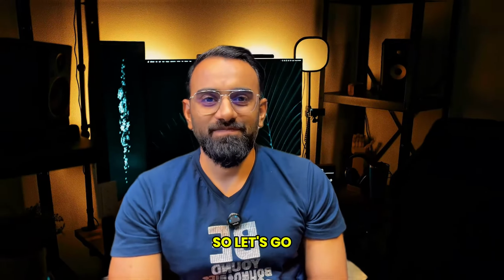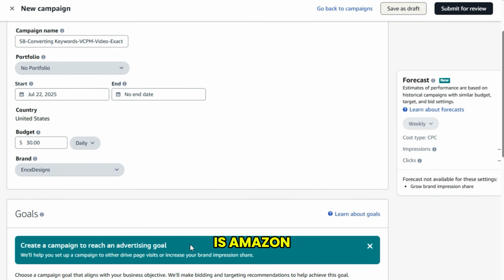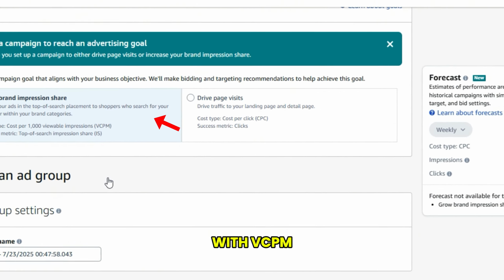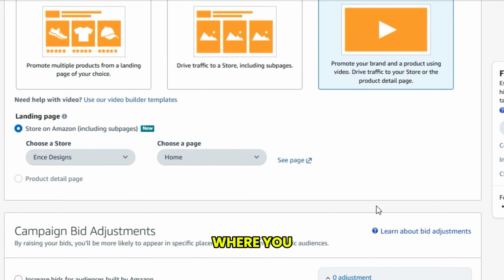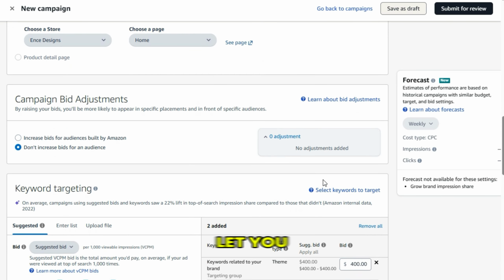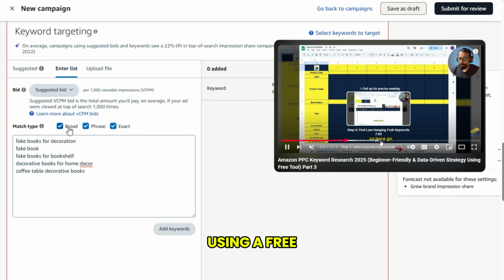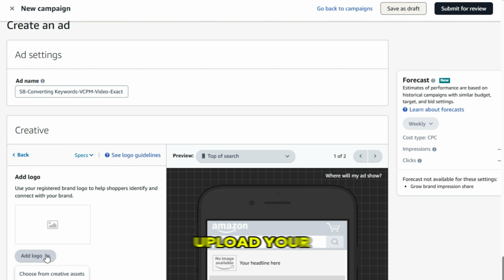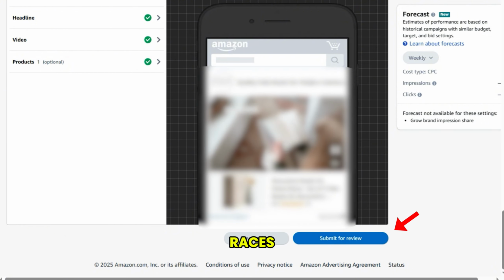How to Set Up Sponsored Brands VCPM Campaign on Amazon Ads | Step-by-Step guide | PPC series Part 7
Want to get your brand 𝐬𝐞𝐞𝐧 𝐚𝐭 𝐭𝐡𝐞 𝐭𝐨𝐩 𝐨𝐟 𝐀𝐦𝐚𝐳𝐨𝐧 𝐬𝐞𝐚𝐫𝐜𝐡 𝐫𝐞𝐬𝐮𝐥𝐭𝐬?
In this step-by-step tutorial, we’ll show you exactly how to set up a 𝐒𝐩𝐨𝐧𝐬𝐨𝐫𝐞𝐝 𝐁𝐫𝐚𝐧𝐝𝐬 𝐕𝐂𝐏𝐌 𝐜𝐚𝐦𝐩𝐚𝐢𝐠𝐧 using Amazon Ads, from scratch.

🚀This is 𝐄𝐩𝐢𝐬𝐨𝐝𝐞 𝟕 𝐨𝐟 𝐭𝐡𝐞 𝐏𝐏𝐂 𝐂𝐫𝐚𝐬𝐡 𝐂𝐨𝐮𝐫𝐬𝐞, and it’s all about using 𝐕𝐂𝐏𝐌 (𝐜𝐨𝐬𝐭-𝐩𝐞𝐫-𝐭𝐡𝐨𝐮𝐬𝐚𝐧𝐝 𝐢𝐦𝐩𝐫𝐞𝐬𝐬𝐢𝐨𝐧𝐬) to boost your 𝐛𝐫𝐚𝐧𝐝 𝐯𝐢𝐬𝐢𝐛𝐢𝐥𝐢𝐭𝐲, 𝐚𝐰𝐚𝐫𝐞𝐧𝐞𝐬𝐬, 𝐚𝐧𝐝 𝐭𝐫𝐮𝐬𝐭 especially through video ads.

💡 𝐈𝐧 𝐭𝐡𝐢𝐬 𝐯𝐢𝐝𝐞𝐨, 𝐲𝐨𝐮’𝐥𝐥 𝐥𝐞𝐚𝐫𝐧:
✔️ What VCPM is and when to use it
✔️ The complete setup process inside Amazon Ads
✔️ How to build a scroll-stopping video ad
✔️ Keyword targeting with exact match
✔️ How to optimize for visibility and branding

👉 Whether you’re just getting started with Amazon Sponsored Brands or looking to improve your current strategy, this tutorial walks you through every important setting.

🎥 𝐓𝐡𝐢𝐬 𝐟𝐨𝐫𝐦𝐚𝐭 𝐢𝐬 𝐢𝐝𝐞𝐚𝐥 𝐟𝐨𝐫:
➜ Top-of-funnel targeting
➜ Brand awareness campaigns
➜ Amazon video ads using VCPM bidding

🔗 𝐖𝐚𝐧𝐭 𝐭𝐨 𝐟𝐢𝐧𝐝 𝐲𝐨𝐮𝐫 𝐛𝐞𝐬𝐭-𝐩𝐞𝐫𝐟𝐨𝐫𝐦𝐢𝐧𝐠 𝐤𝐞𝐲𝐰𝐨𝐫𝐝𝐬?
Check our dedicated keyword research video using the free 𝐊𝐞𝐲𝐰𝐨𝐫𝐝 𝐌𝐚𝐬𝐭𝐞𝐫 𝐓𝐨𝐨𝐥
📌 𝐓𝐢𝐦𝐞𝐬𝐭𝐚𝐦𝐩𝐬:
0:00 Intro
0:38 Campaign Settings
1:14 Choose VCPM Goal
2:00 Ad Group Setup
2:30 Video Ad Format
3:05 Landing Page Options
3:40 Audience Bid Adjustments
4:10 Keyword Targeting5:00 Building the Ad
6:00 Submit & Launch